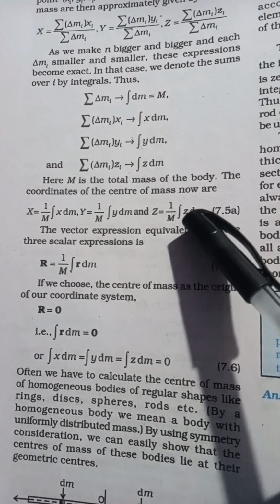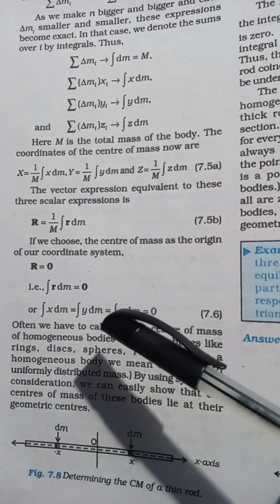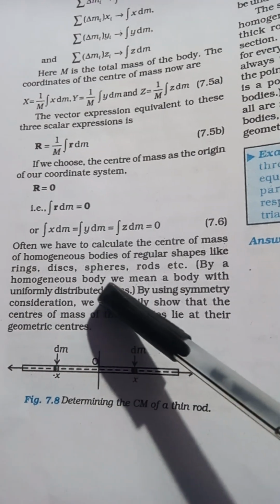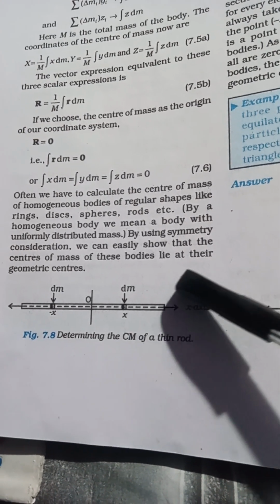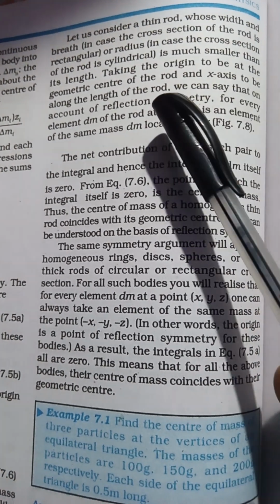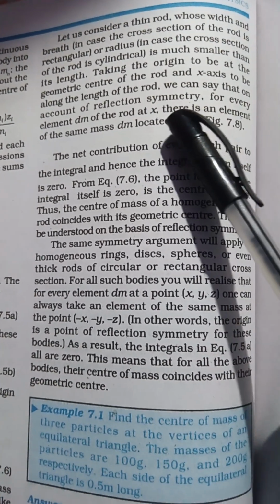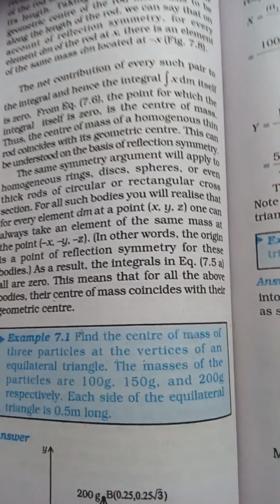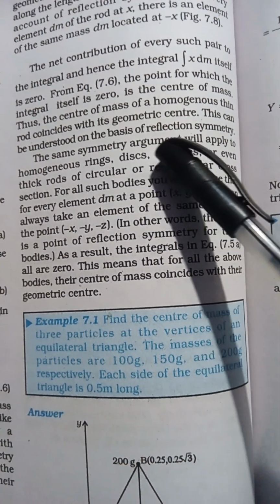Centre of Mass Physics Systems of Particles and Rotational Motion